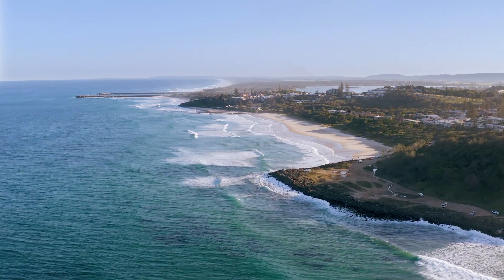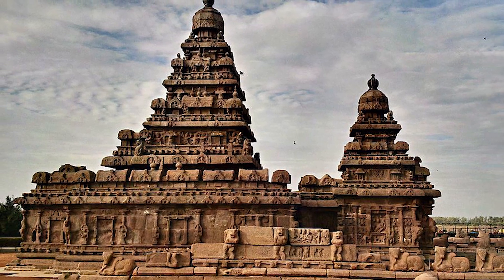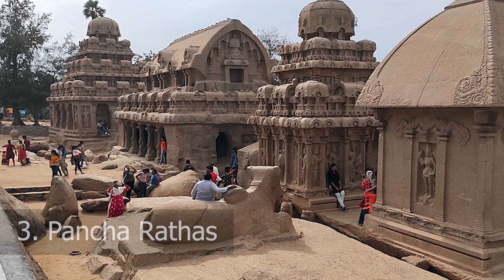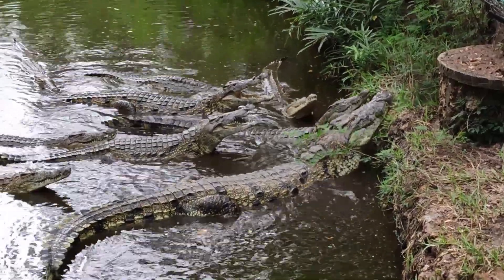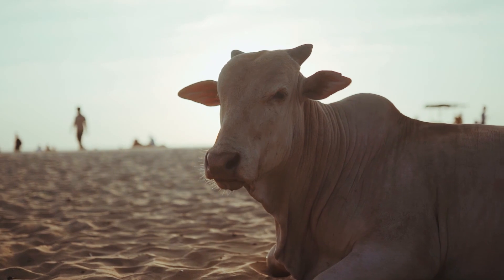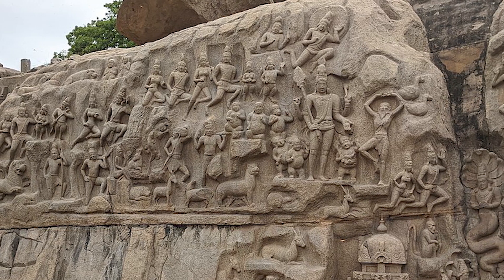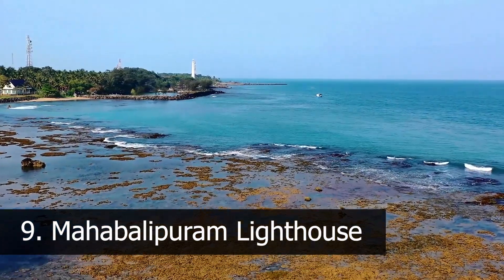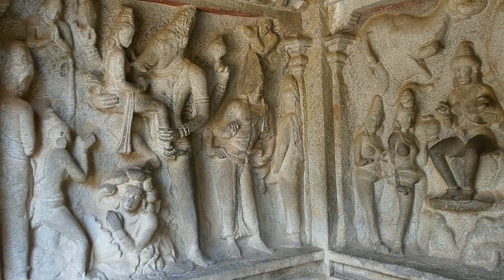Mahabalipuram Tourist Places | Top 10 Places to visit in Mahabalipuram | Mahabalipuram Shore Temple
List of Top 10 Places to visit in Mahabalipuram:-
1. Shore Temples
2. Krishna's Butter Ball
3. Pancha Rathas
4. Crocodile Bank
5. Tiger Cave
6. Mahabalipuram Beach
7. Descent of the Ganges (Arjuna's Penance)
8. Covelong Beach
9. Mahabalipuram Lighthouse
10. Varaha Cave Temple